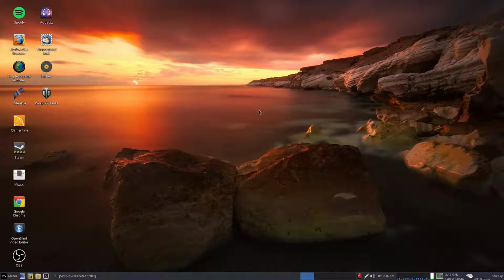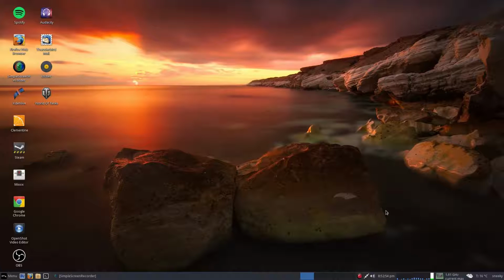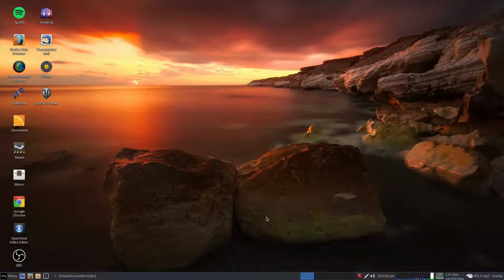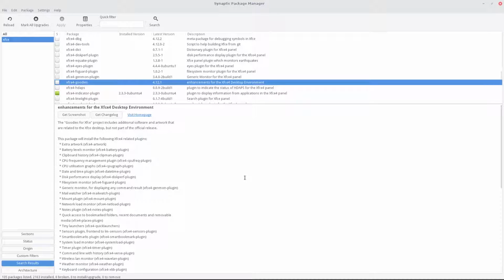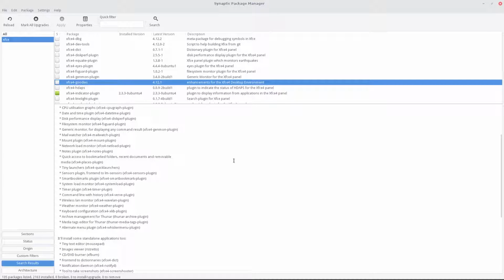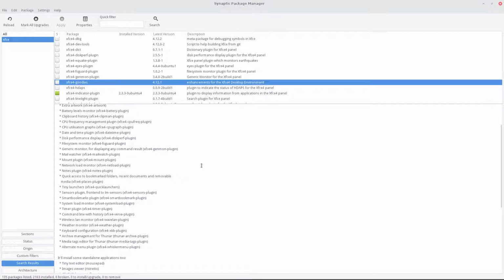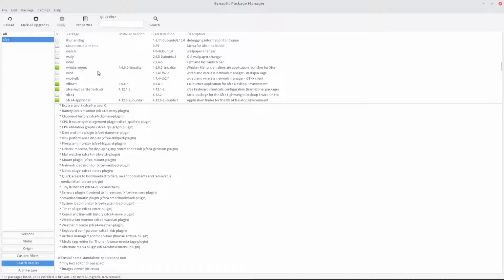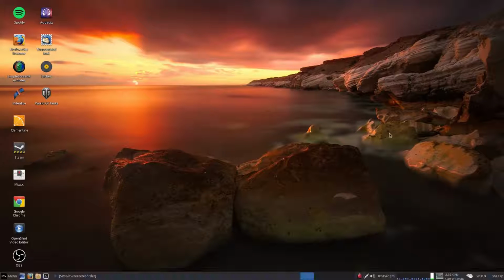XFCE Goodies....Extras For Your Panel...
Just a real quick one for all those of you that want to bling up your panel in XFCE but don't want to add an extra dock like cairo or docky. dozo